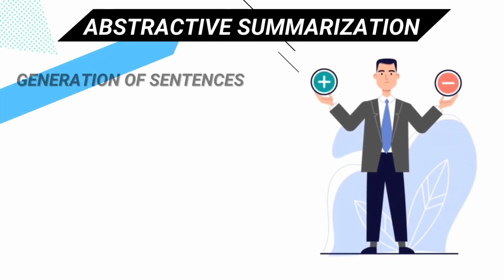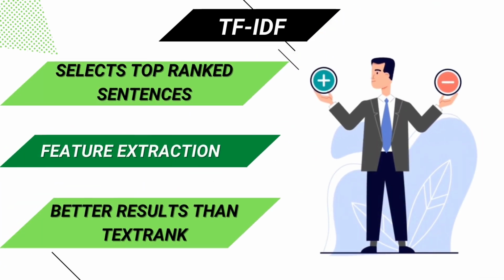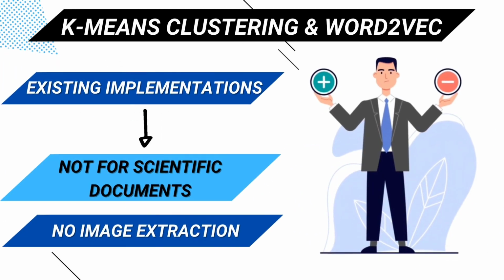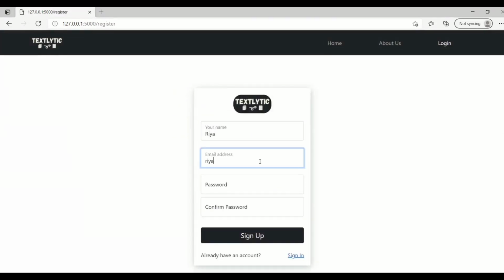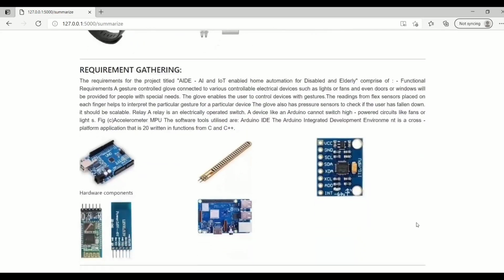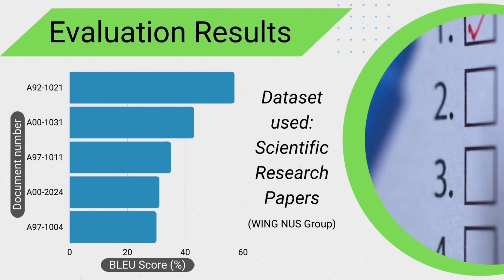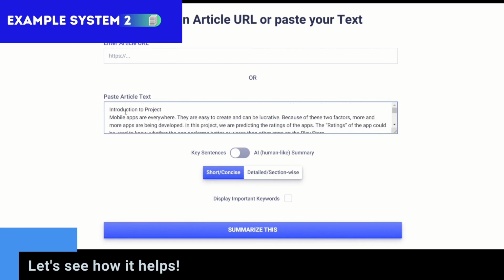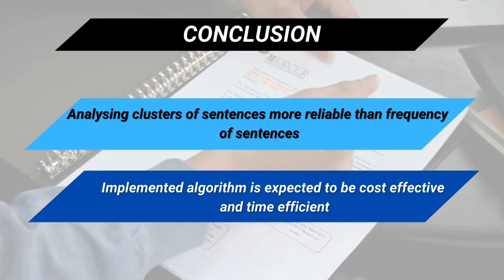Pradarshan'21_T.E. : 5. Textlytic-Automatic Project Summarization using Natural Language Processing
Textlytic-Automatic Project Summarization using Natural Language Processing/ T.E. CMPN